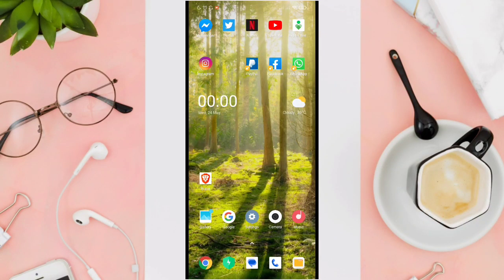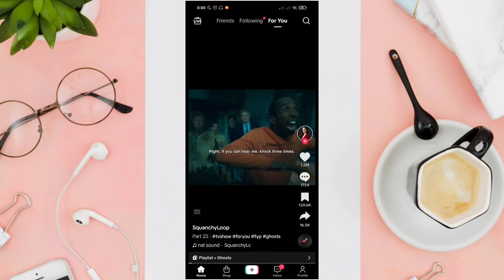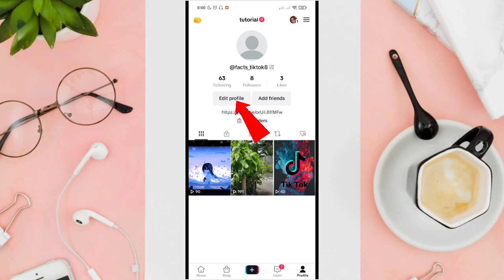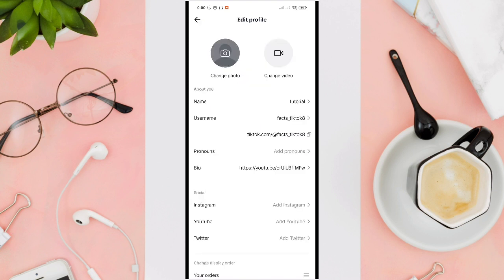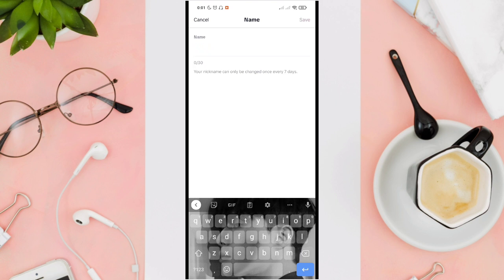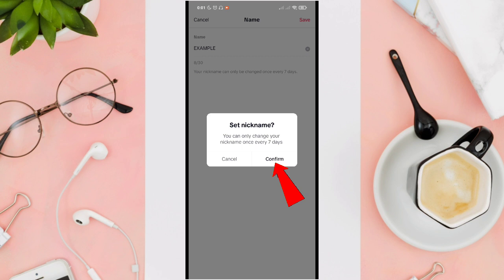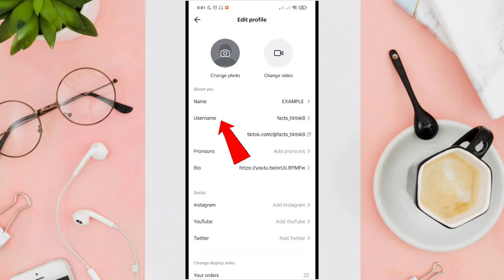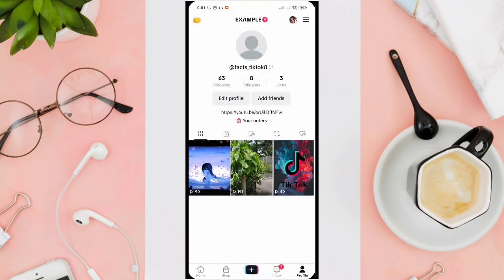How To Change Your Name On TikTok (Step By Step)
Wanna learn how to change your name on TikTok?
Unlock the power of personalization on TikTok with a new username! In this comprehensive tutorial, we'll guide you through the process of changing your TikTok username step-by-step. From Android to iOS, we've got you covered. Learn how to update your profile name, region, and even age on TikTok. Stand out from the crowd, attract followers, and take your TikTok game to the next level with a captivating new username. Watch now and discover the secrets to changing your TikTok username today!